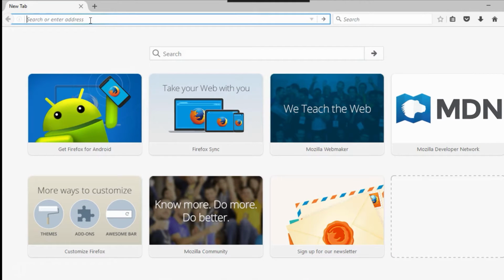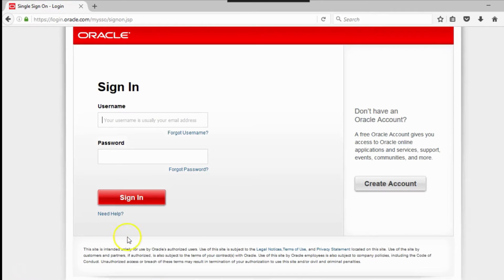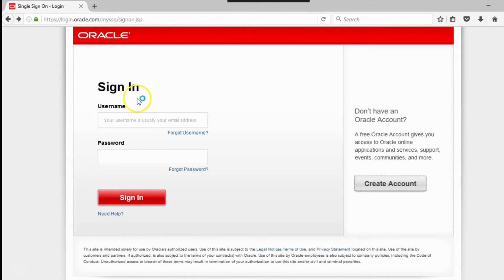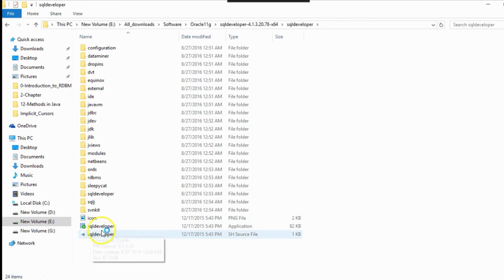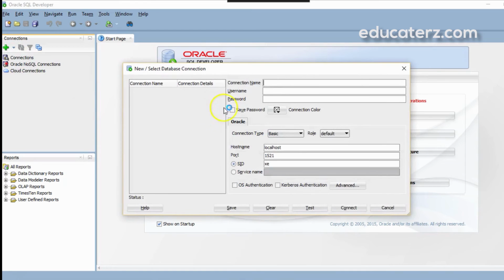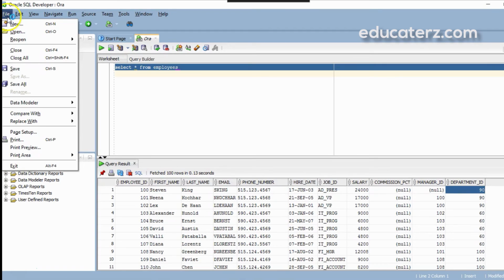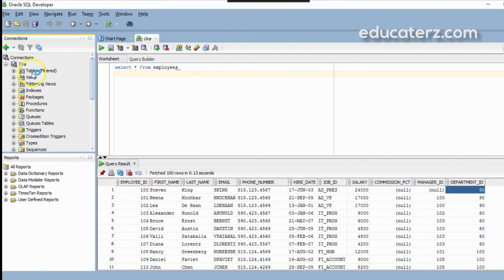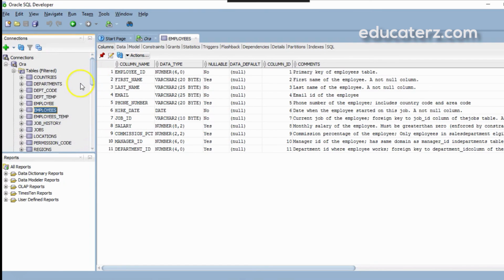Download and Install SQL Developer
Download, Install and using SQL Developer